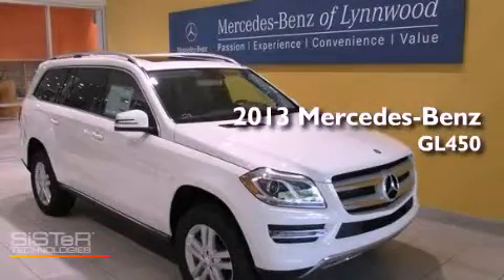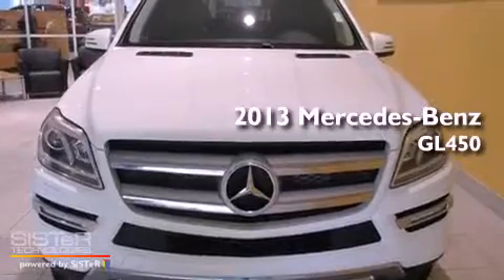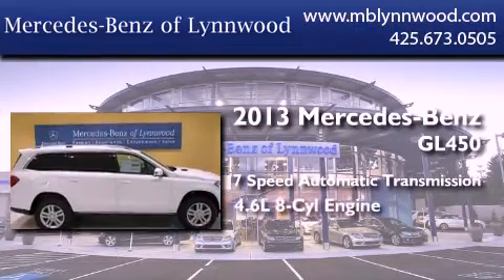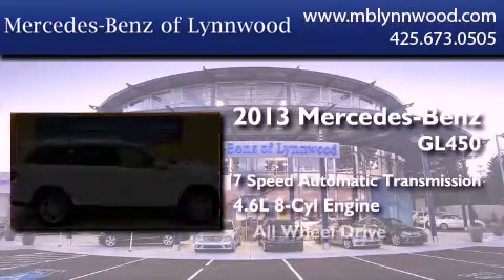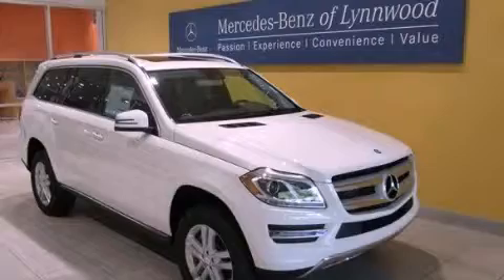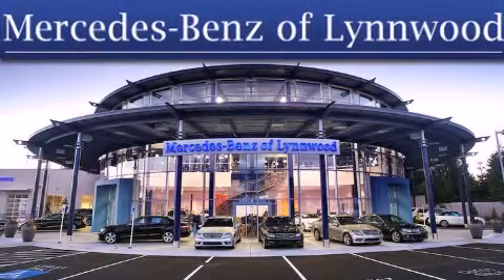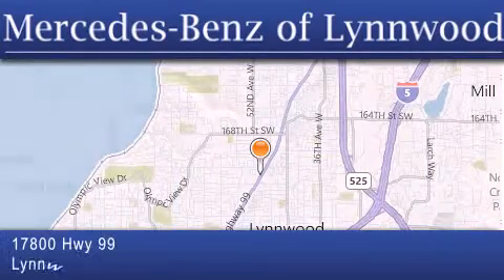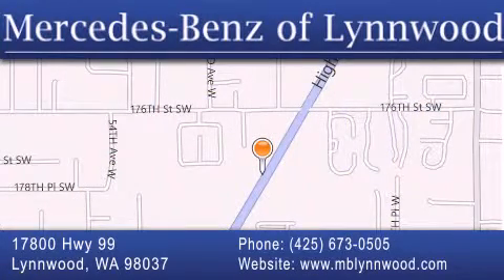2013 Mercedes-Benz GL450 Edmonds WA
Year : 2013
 Make : Mercedes-Benz
 Model : GL450
 Engine : Turbocharged Gas V8 4.6L/285
 Trans . : Automatic
 Exterior : Arctic White

 Interior : Black
 Stock : 23112